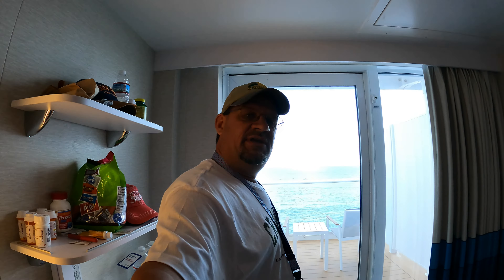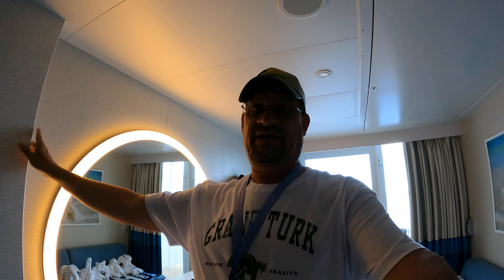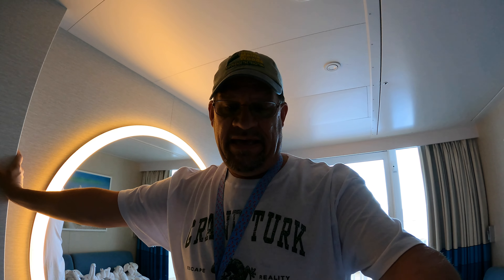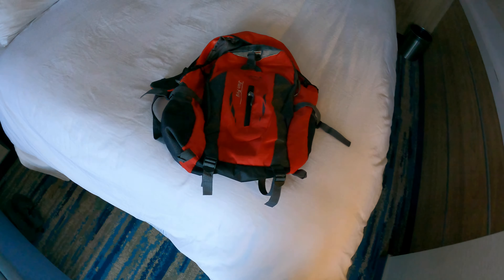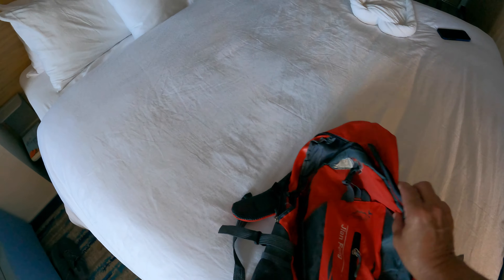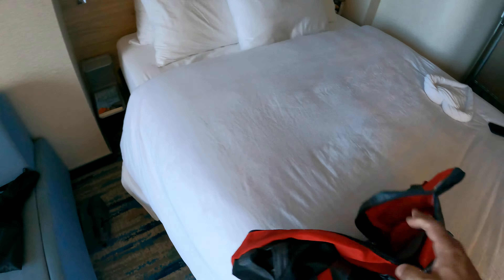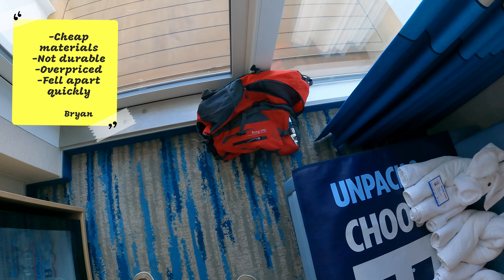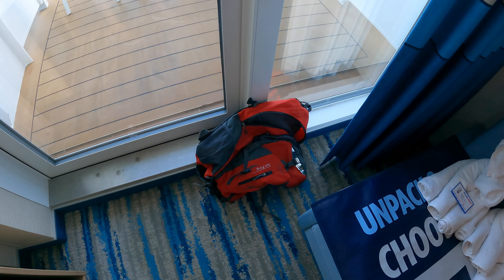Product Review – GypsyGuy Official Product, buyer beware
Backpack Review – GypsyGuy Official Product, buyer beware

This gear review is on the GypsyGuy Official gear backpack.  I was approached to be one of their "ambassadors" and decided to at least check out their merch since I was in the hunt for a new day pack.  I ordered this item and it took about four weeks to receive it and noticed right away it was not made from quality materials.  First hike it started to come apart.  Decided to save it for the cruise and first outing it fell apart fast.  So, this gets only one Ditch Chicken out of four.  Even then I am still thinking why bother.

So if approached to be one of their special brand ambassadors, just know some of their stuff isn't that great and shipping can take forever.